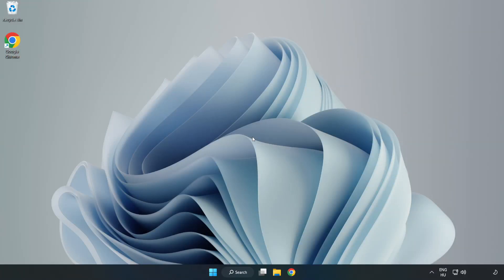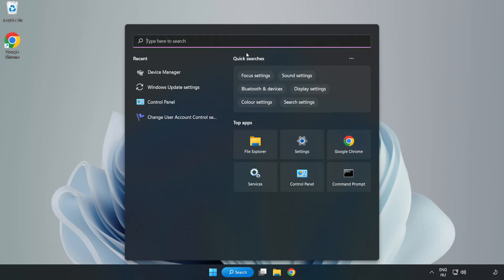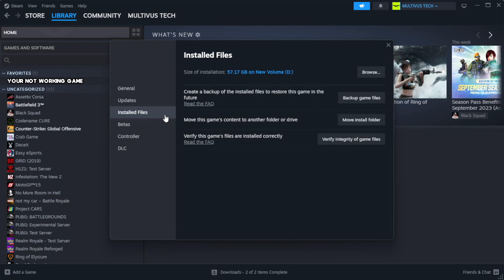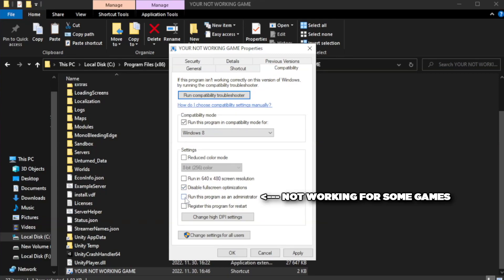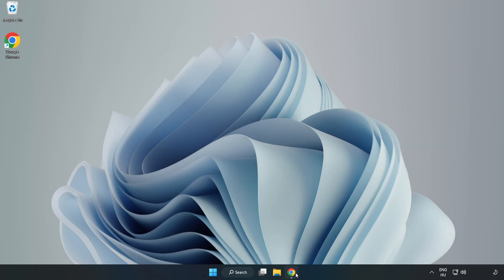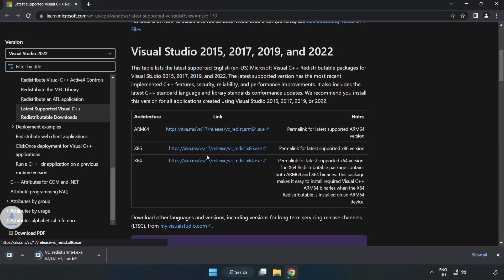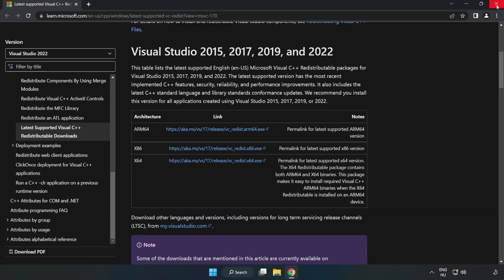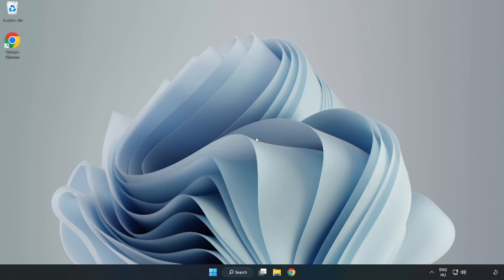How to FIX For The King 2 Black Screen!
I'm going to show How to FIX For The King 2 Black Screen Issue!